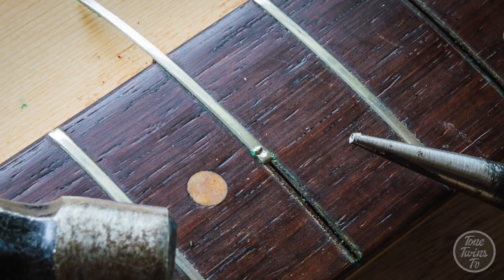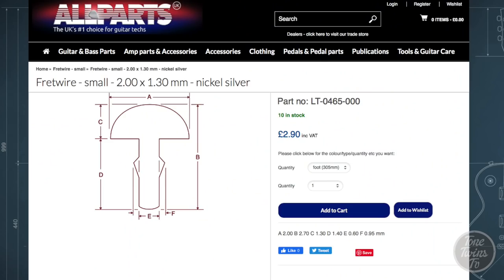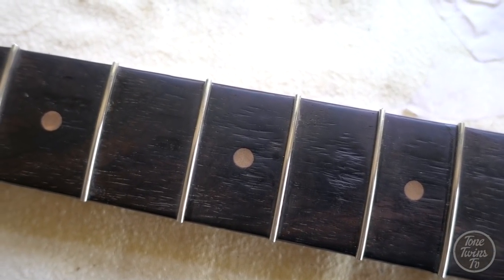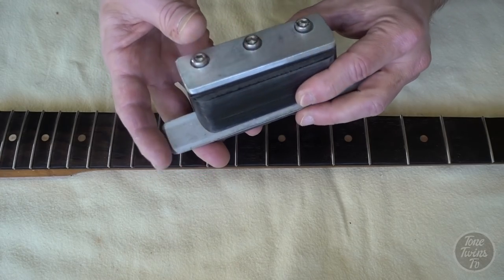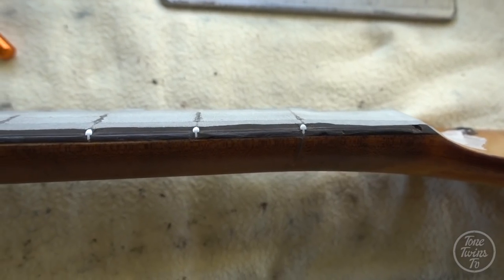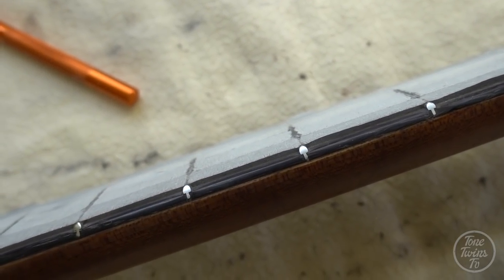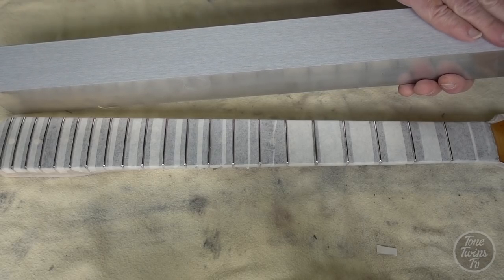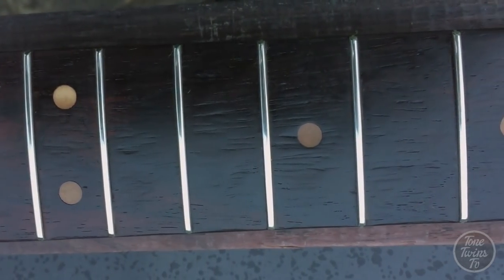Chris Buck 1962 Strat Restoration Pt 3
Tone Twins TV is home to all thing’s 'vintage guitar tone' related;
vintage guitars, vintage amps, DIY, pedals, boutique and more!

In this video we continue the process of restoring Chris Buck's heavily modded 1962 Strat back to something resembling its original form.

Intro music is by the marvellous Chris buck playing this actual Strat for the first time into a Rift PR18  recorded with Coles 4038 into a Dawmer 1960 into a UA Apollo Quad into Logic.

Room audio recorded with a Neumann CMV563 with M7 capsule mic into UA Apollo Quad into Logic.

Key timings:

0:00 Intro
5:36 Frets Installed
7:27 Taping and Bevelling
11:07 Bevelled fret edges
12:16 Protecting the Board
13:21 Levelling Beam
14:18 Frets Levelled
15:06 Frets and Fingerboard completed
15:53 Conclusion

Special thanks to Chris for popping by, check out his detailed rig rundown and some tasty lick videos coming soon to Tone Twins TV!

As always, we’d love to hear your views and suggestions in the comments.

Diolch yn fawr, parchwch eich gilydd